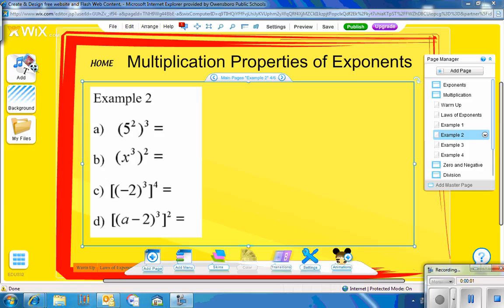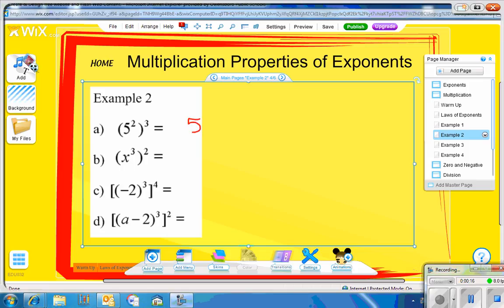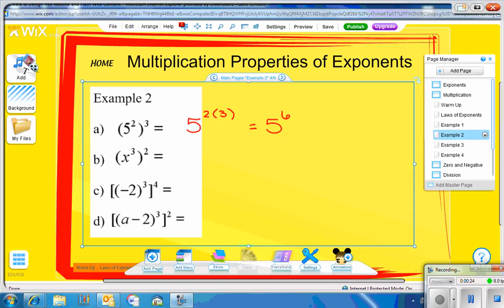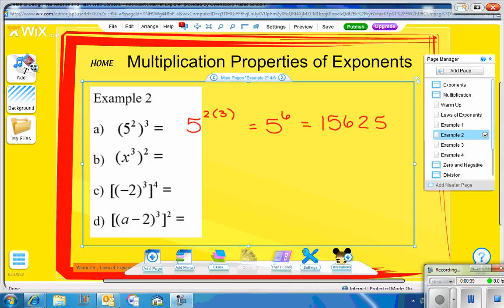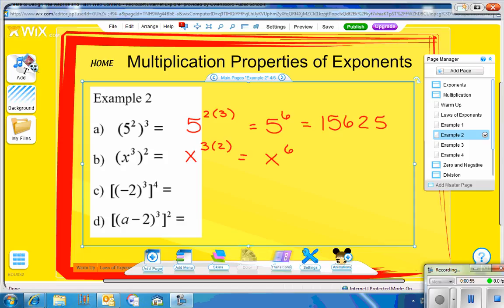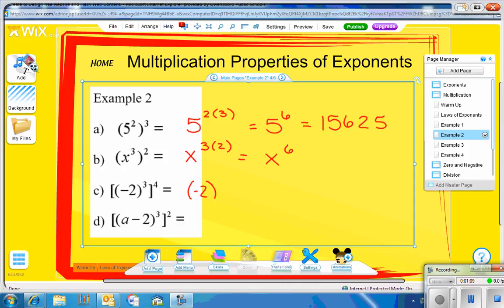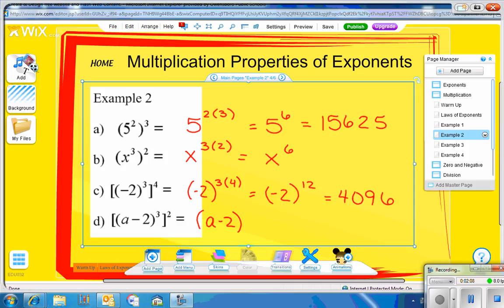8 1 2